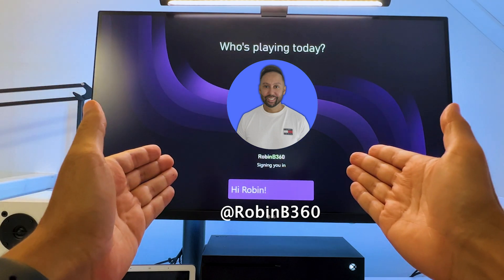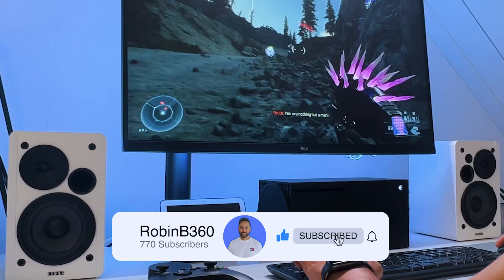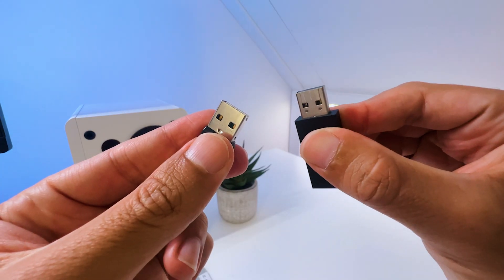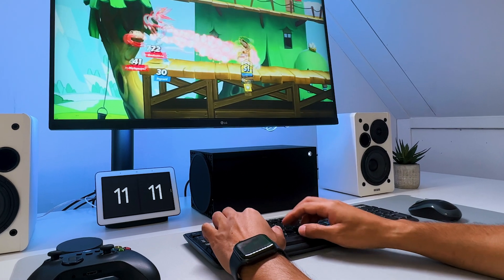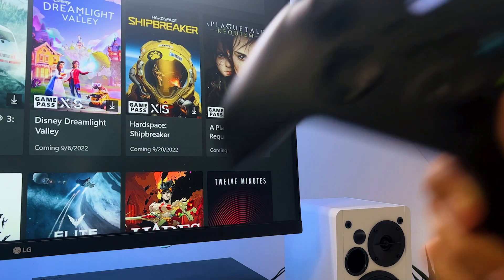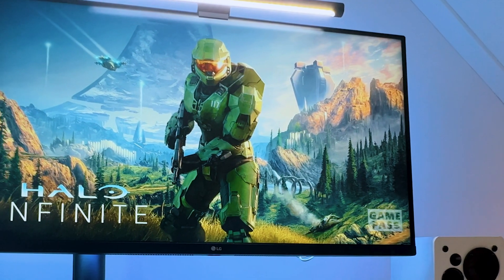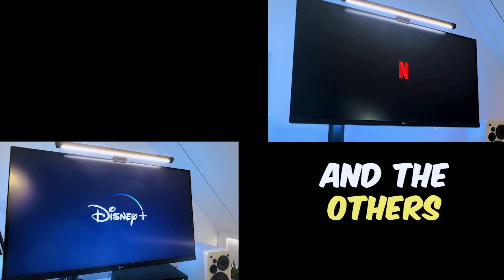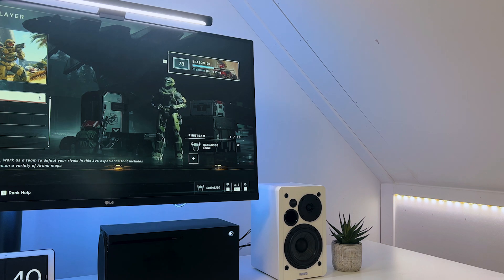How to use a Wireless Keyboard and Mouse on XBOX Series X (2025)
Want to know how to use a Wireless Keyboard and Mouse on your XBOX Series X?

I will show you how to SETUP a Wireless Keyboard and Mouse on your XBOX and test some GAMES and APPS!

TIME-CODES (Clickable)

0:00 Intro
0:33 Come join us!
0:41 Quick Impression
0:49 Important for the setup
1:46 Alternate setup
1:59 XBOX and In-game settings
2:20 Why not all games are supported
2:46 Gameplay clips
3:33 Apps
3:57 Thoughts
4:16 All supported games